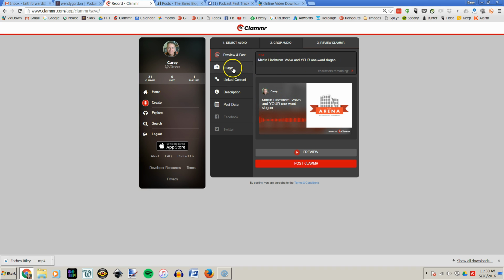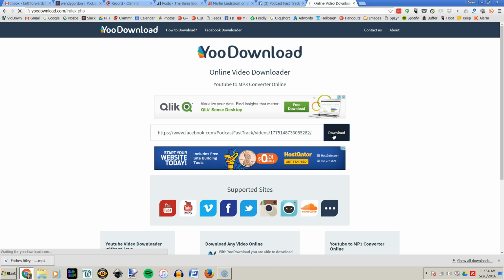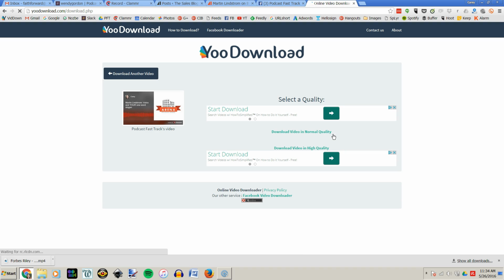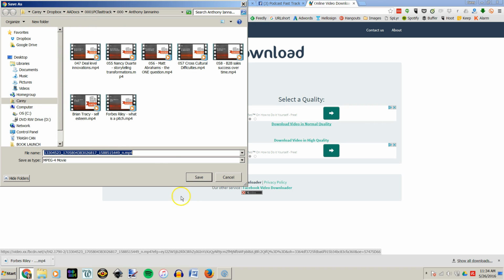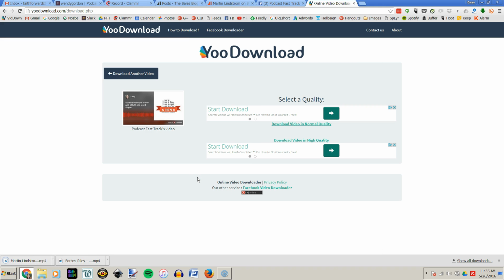Promote your podcast using Clammr - how to use Clammr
One of the obstacles to having a successful podcast is that nobody knows it exists at first. How do you deal with that sad fact?

You've got to let people know. But you don't do it by shouting and blasting out your "listen to my show" pitch on podcast communities and other platforms, you do it by providing something of value that people will actually USE.

Enter Clammr - a very natural way to share audio from podcasts (your podcast).

On this video I'm showing you the basics of how to use Clammr to promote your podcast... and to do it in a way that provides value to people.

Let me know how YOU use Clammr.